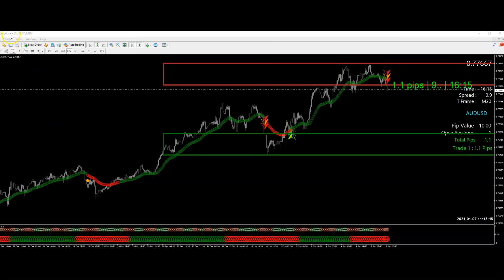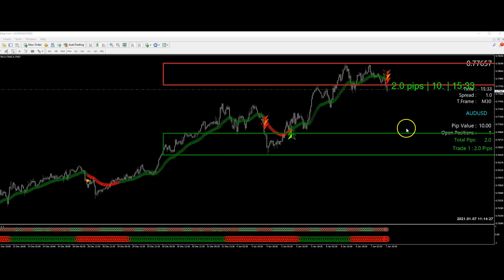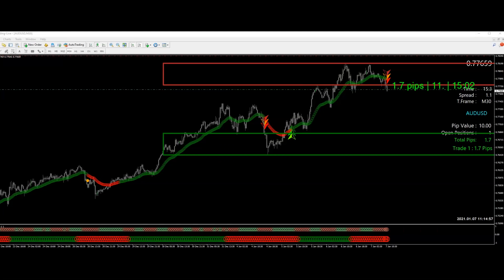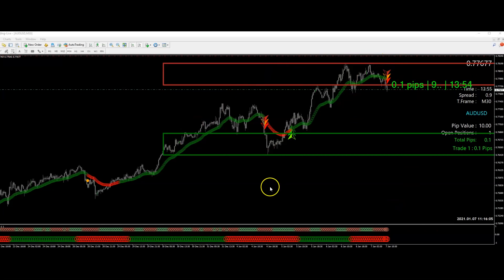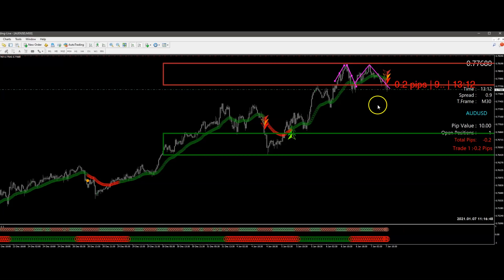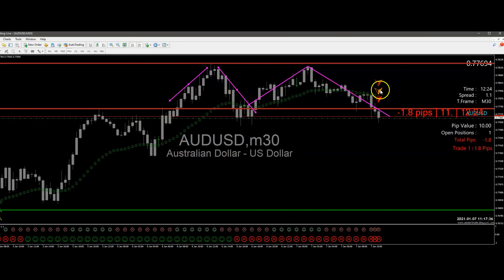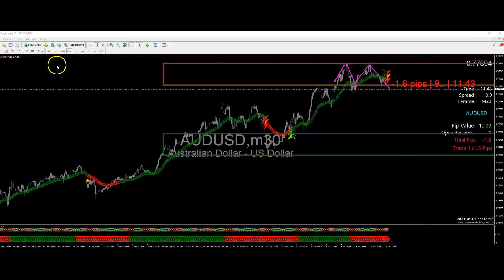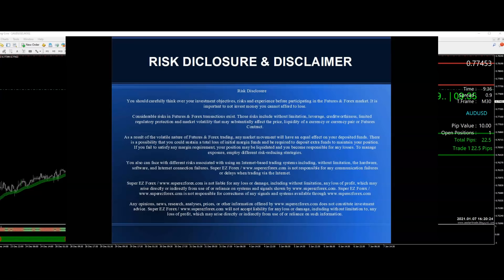DOESN'T GET ANY MORE "EZ" THAN THIS!!!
FULLY CUSTOMIZABLE MULTI-CONVERSION TRADING SYSTEM